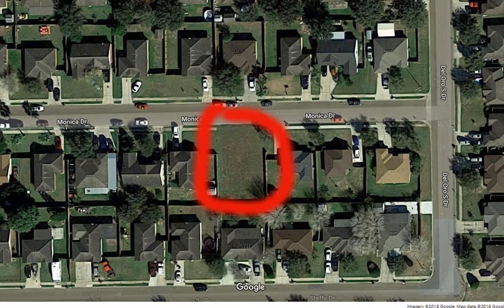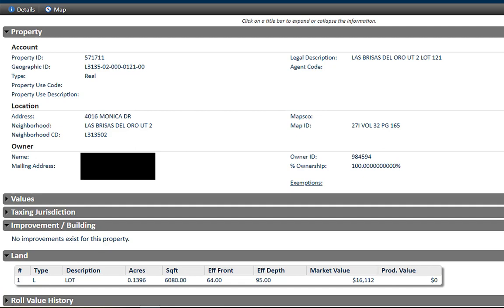CHAPTER 2 SITE PLAN VIDEO